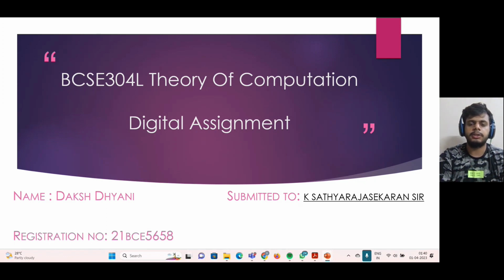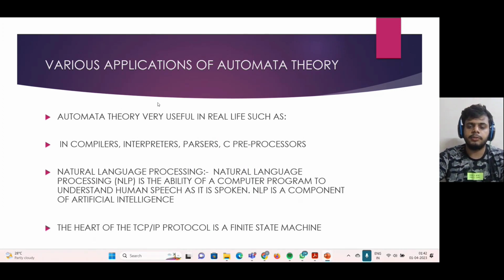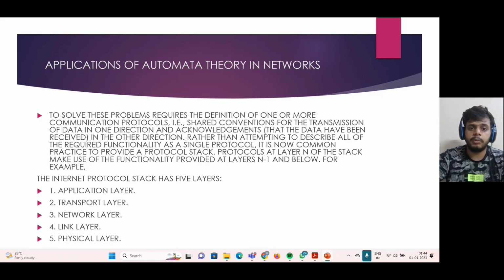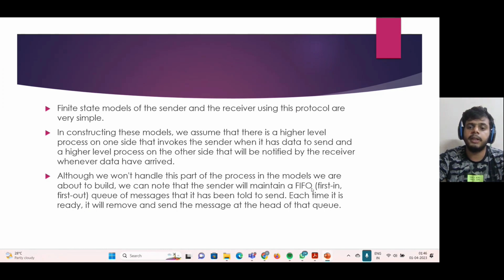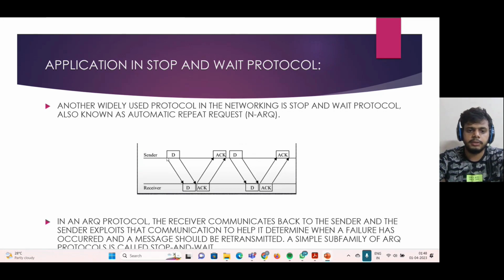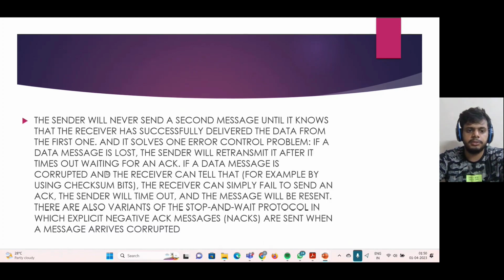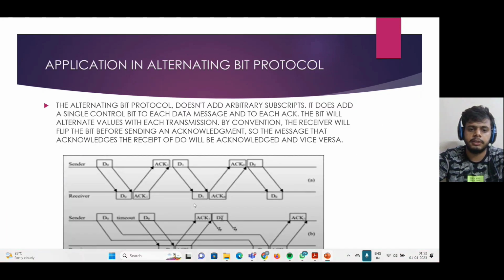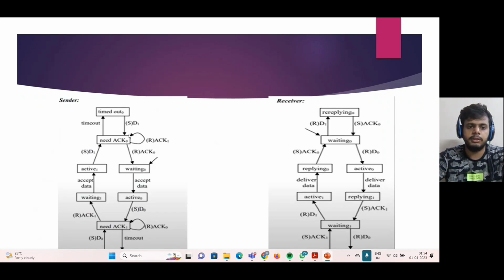Applications of Finite Automata in Networking